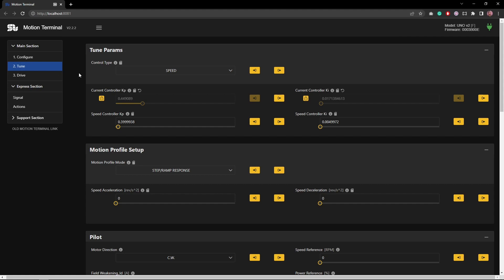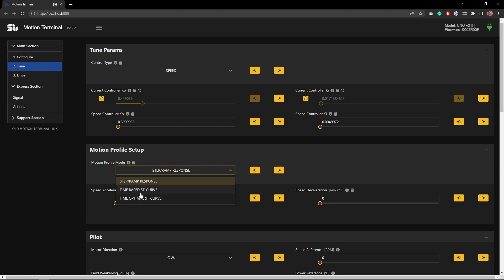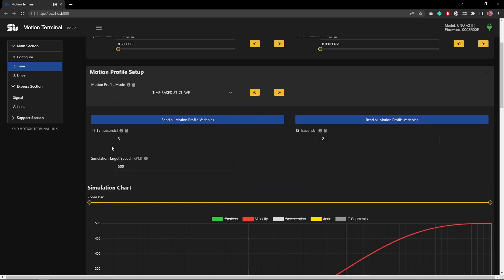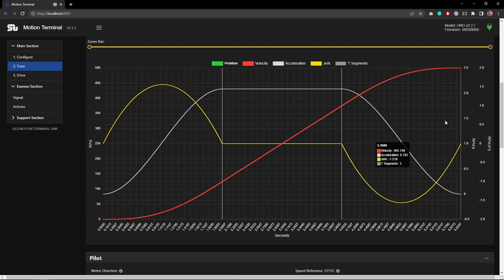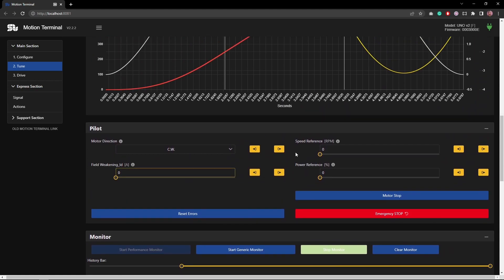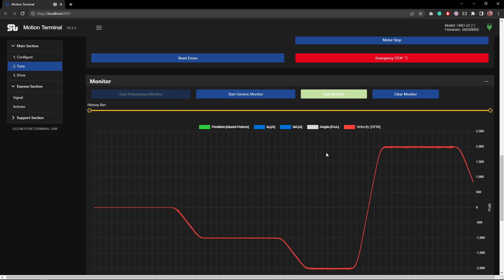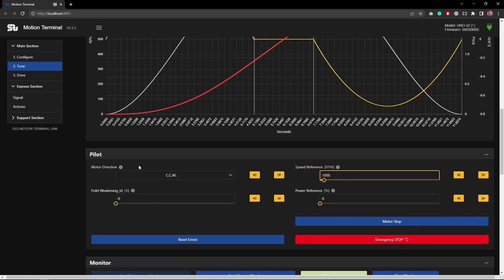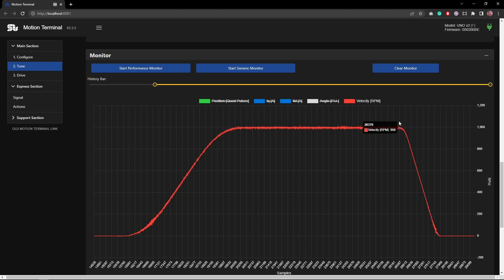Velocity Profile Generation and Tracking using St-curve [BLDC-PMSM-DC]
This video demonstrates all you need to create and tune a smooth velocity profile for speed-controlling applications using SOLO's Embedded St-curve Profile Generation Engine.

Once using Time-based profiles in velocity mode, the whole trajectory will be divided into 3 main sections such that the user can define the required timings for each segment to alter the Acceleration and Jerk values during take-off, landing, and acceleration phase controlling pmsm, bldc or dc motors in the smoothest possible ways.